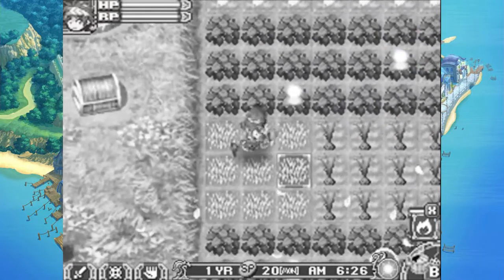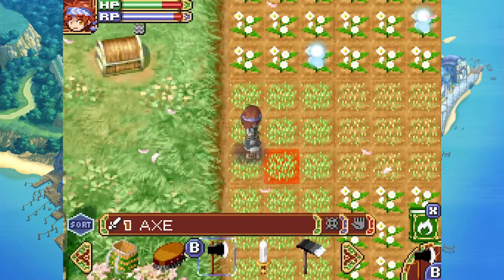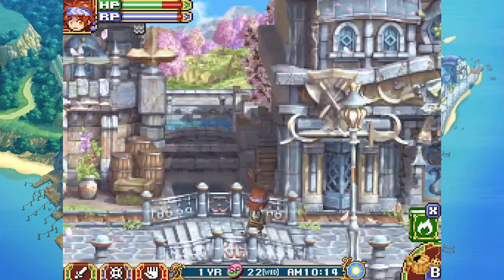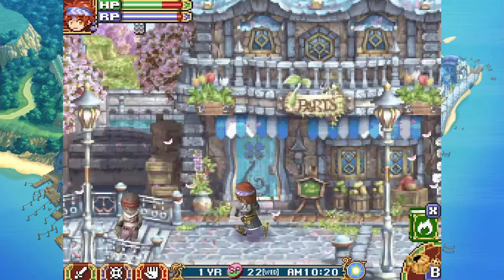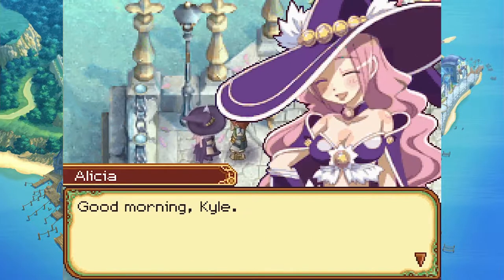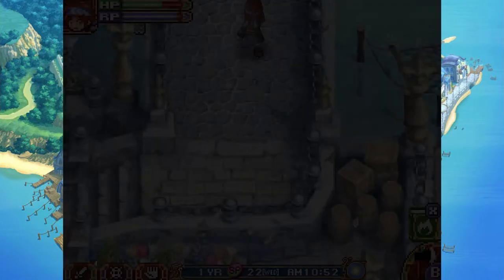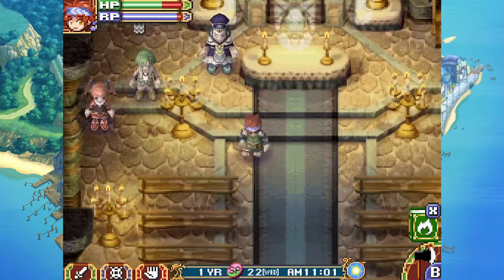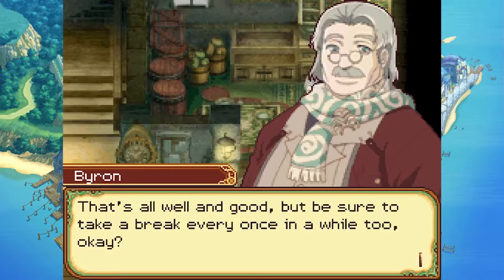Return to Form - Episode 13, Rune Factory 2: A Fantasy Harvest Moon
With this I should have uploads a few times a week.